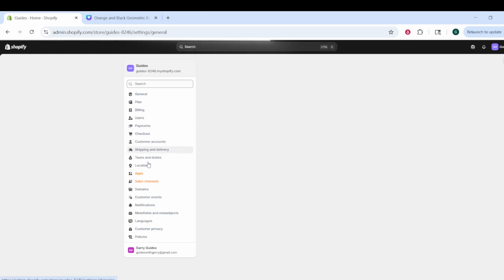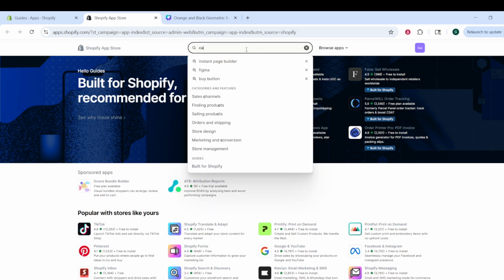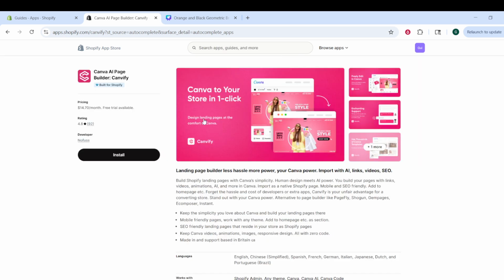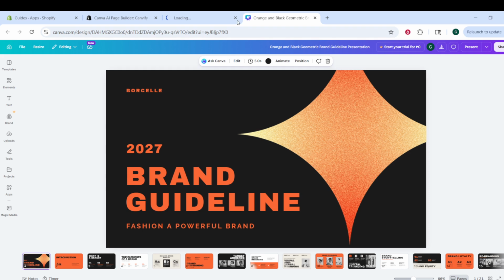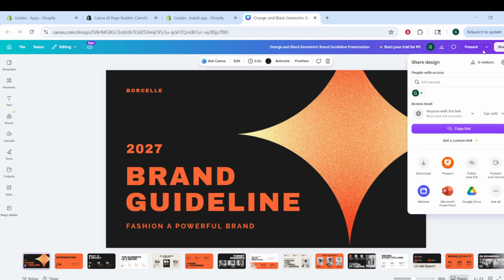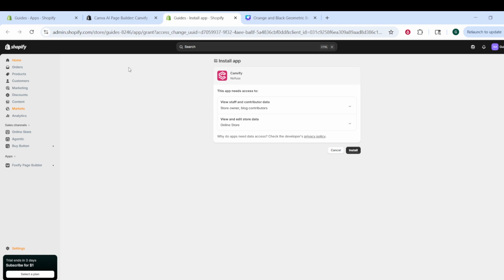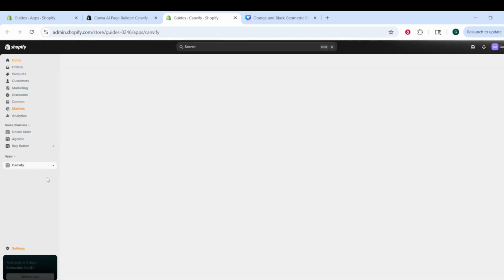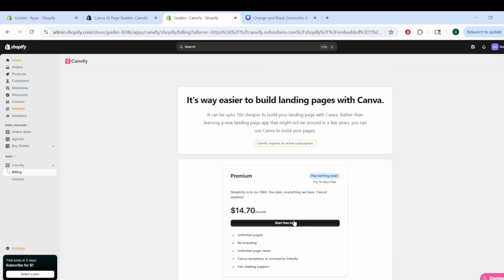How To Import Canva Website Into Shopify Using Canvify App [2026 Guide]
How To Import Canva Website Into Shopify Using Canvify App

Learn how to import Canva website into Shopify fast using the Canvify app, so your Canva design becomes a live Shopify page in minutes. This quick walkthrough shows how Canvify app connects Canva to Shopify, fixes layout issues, and publishes cleanly. Perfect if you searched canva to shopify, canva website to shopify, or shopify landing page from canva.